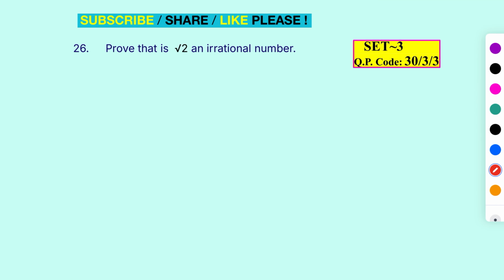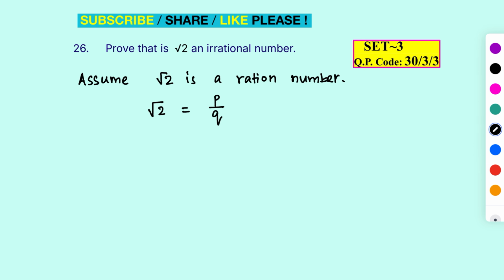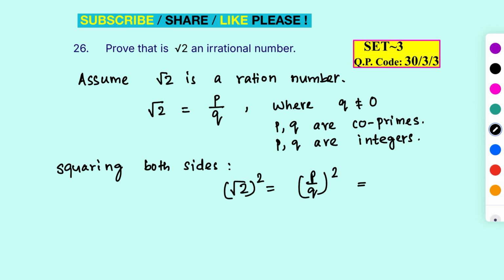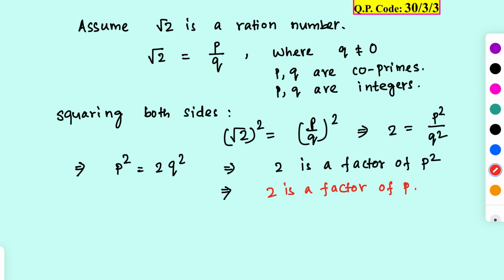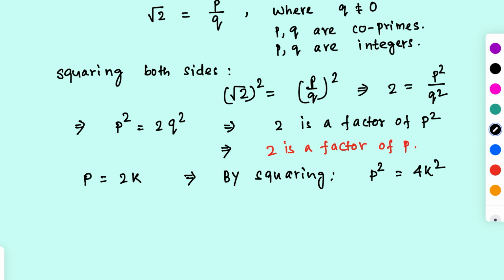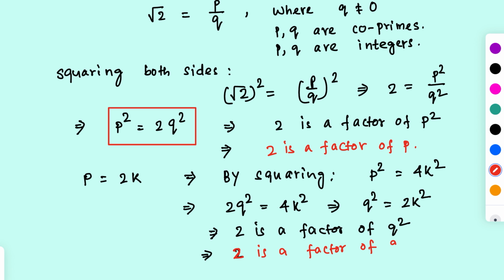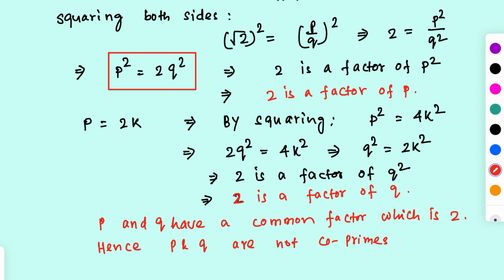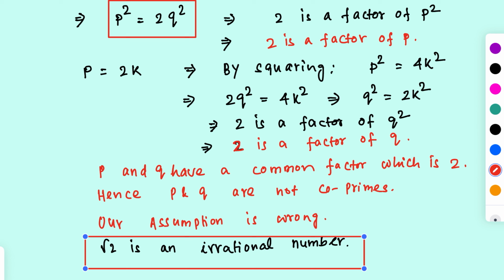26. Prove that is √2 an irrational number.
26.  Prove that is  √2 an irrational number.